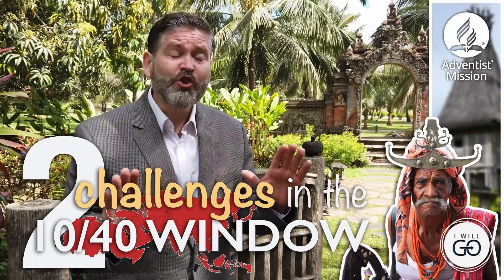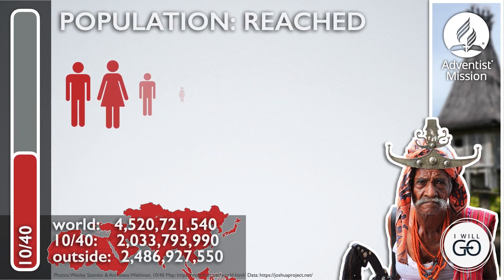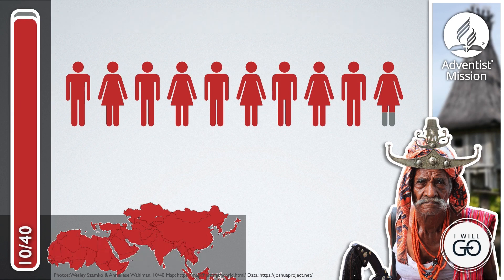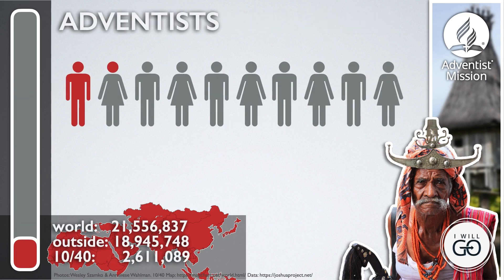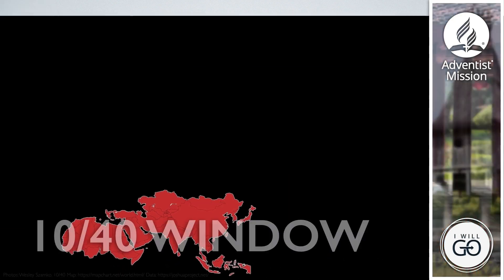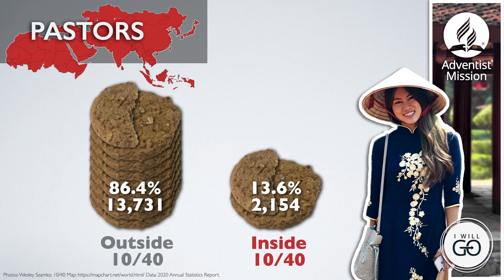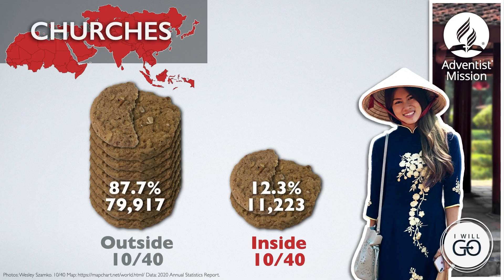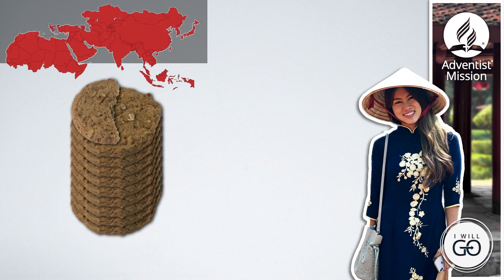10 40 Window Extended Version